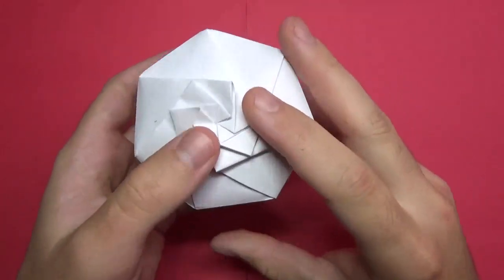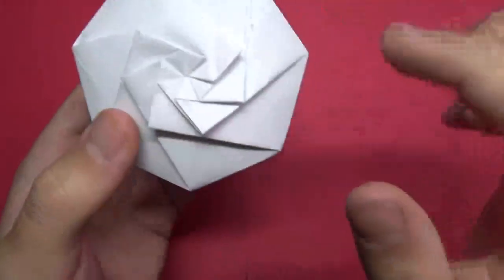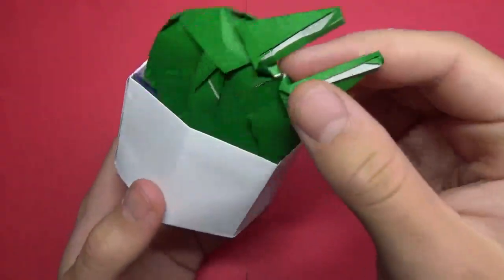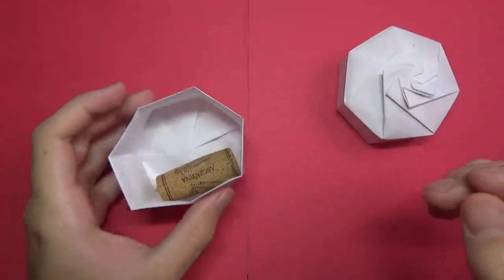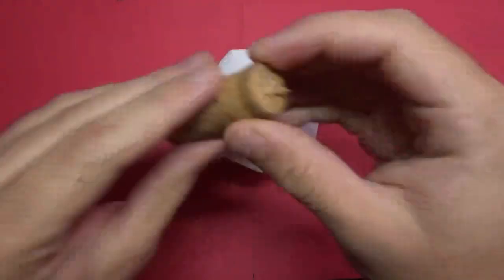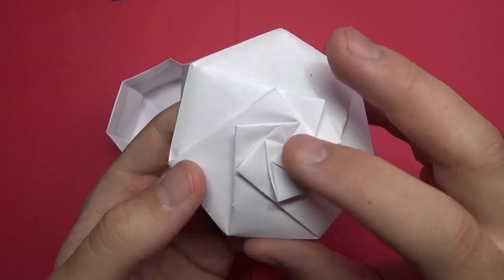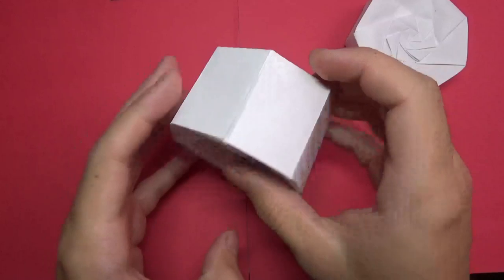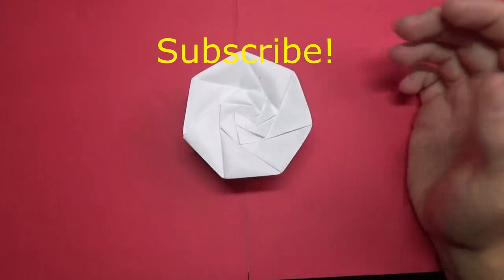DEMO: Origami Heptagonal Box with Lid Designed by Jeremy Shafer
This is a demo of the origami Heptagonal Box with Lid designed by Jeremy Shafer.